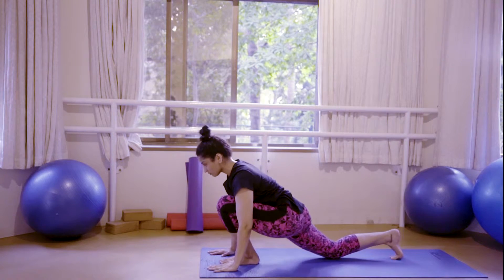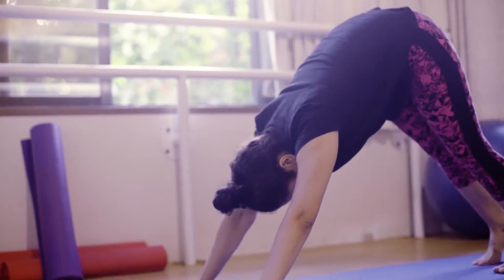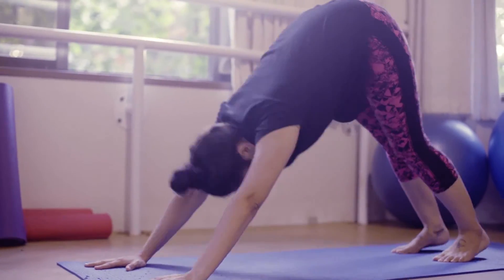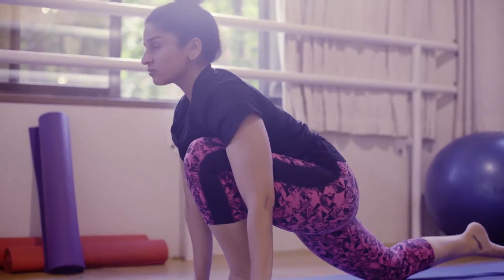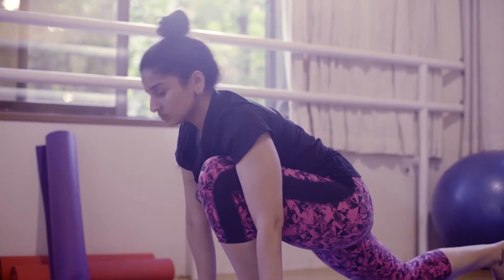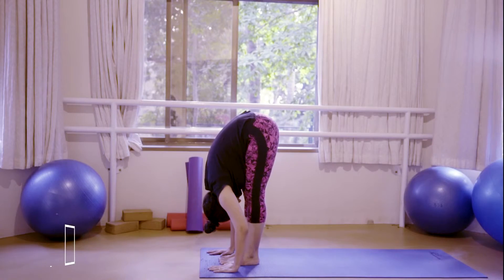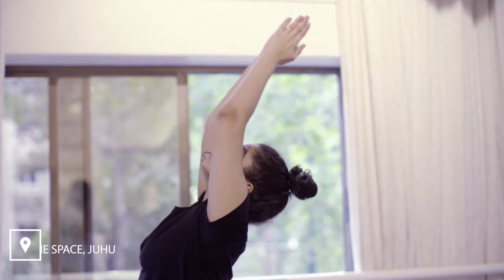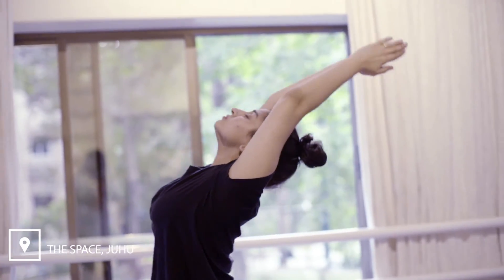Steps to do a Surya Namaskar- Rasha Balooch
Festivelle Strong is the New Sexy presents Yoga expert, Rasha Balooch shows steps on how to do a Surya Namaskar.